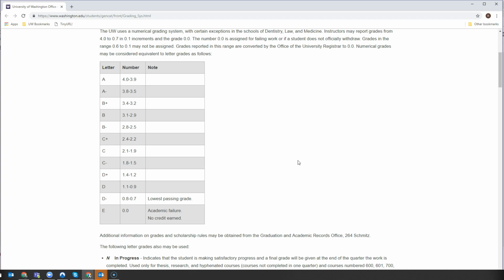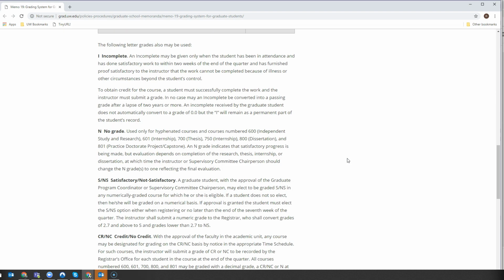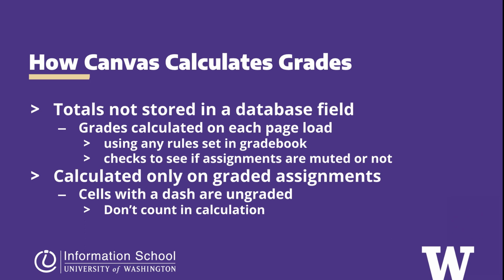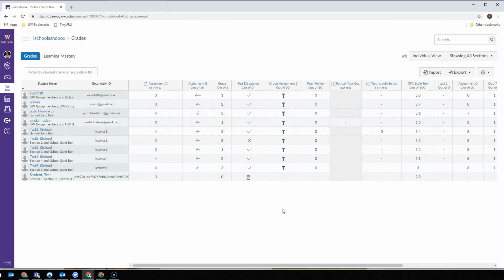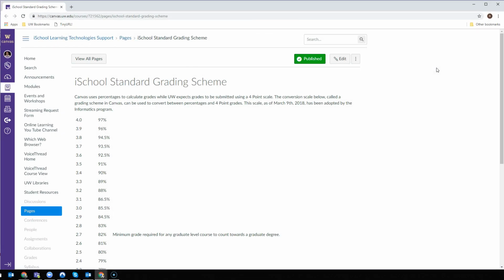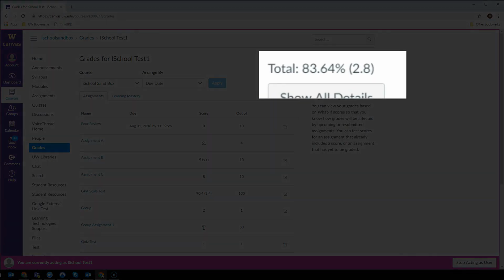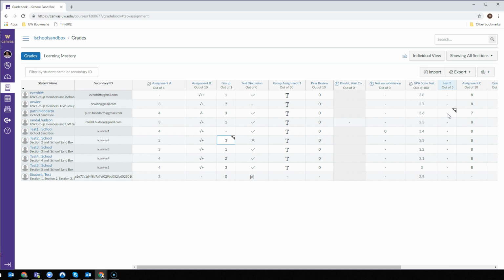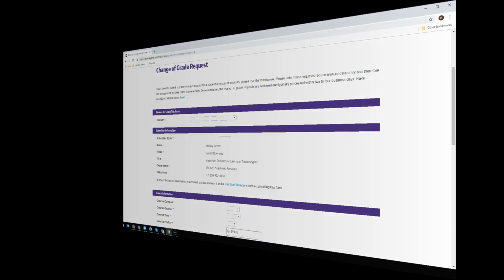Grading: Policies, Procedures and Practices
This video is a standalone remake of a workshop taught in January of 2019. Please use the links below to access the different areas of the video.

0:26 Google Doc of workshop notes - Link to Google Doc with content from workshop
0:55     UW Undergraduate Grading policies
3:11    iSchool Undergrad Policies
3:50    UW Graduate School Policies
5:44    iSchool Graduate Grading Policies
6:05    iSchool Graduate Grading Guidelines
6:38    Faculty Resource on Grading
7:26    Grading Procedures
7:42 Canvas Grading Page on the Learning Technologies Support site
8:04    How Canvas Calculates Grades
10:18 Incorrectly Configured GPA Scale Use - Link to actual document
10:48  Gradebook Configurations
12:20 Extra Credit - Direct link to extra credit explanation
12:49  Gradebook Quick Tips
14:04  Conversion Scales
17:10  Grading Scheme
19:30  Grade Page
19:53  Tasks to complete before submitting grades
20:15  Prepare your Gradebook
22:04  Create Matching Grade Scheme
22:55  Import and Compare Grades before Submission
23:50  Submitting Grade Changes
24:57  Best Practices